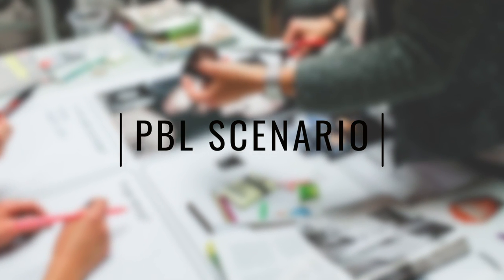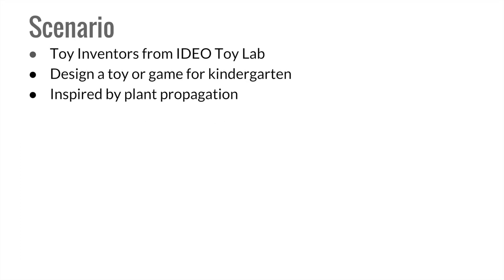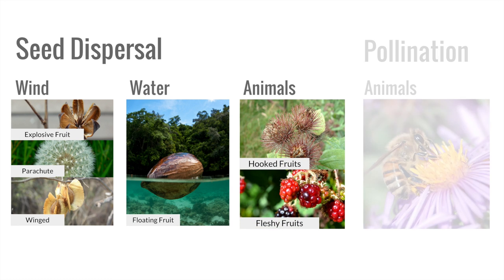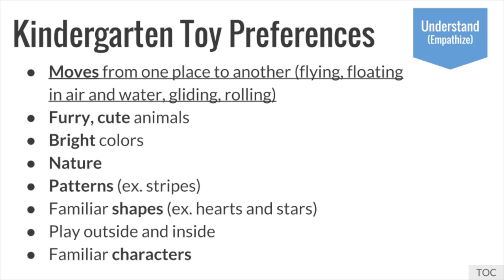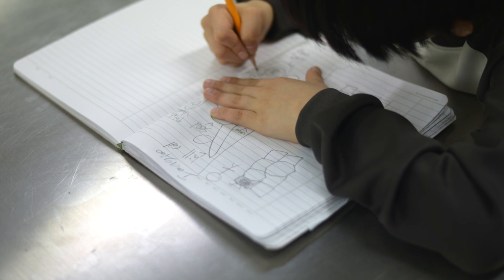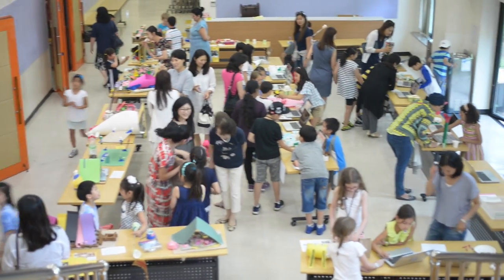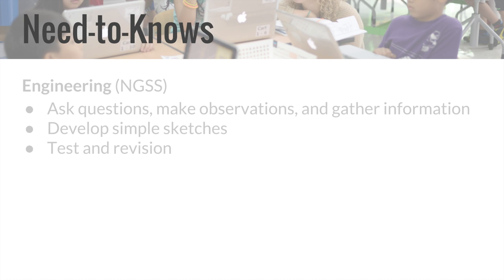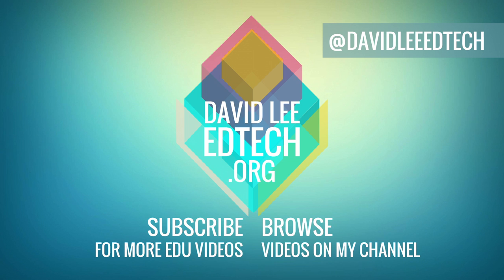STEM Education: Innovative Toy Inventors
Entry Event: IDEO, design and consulting company